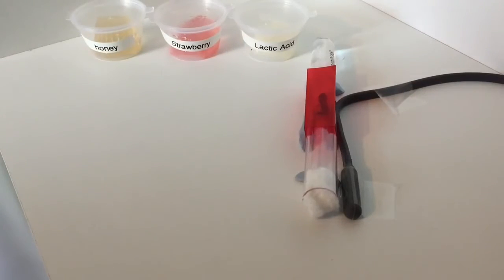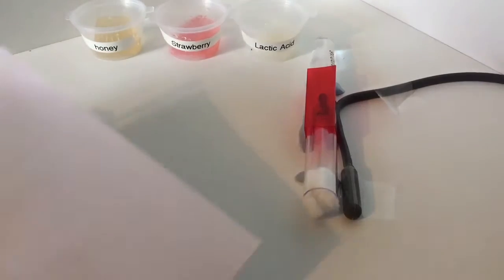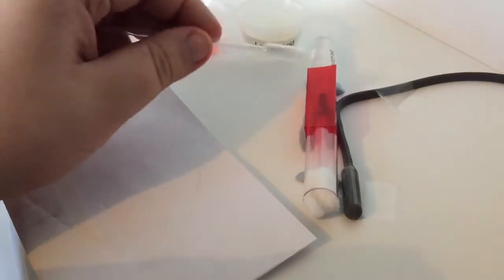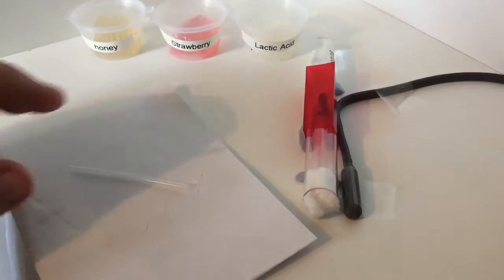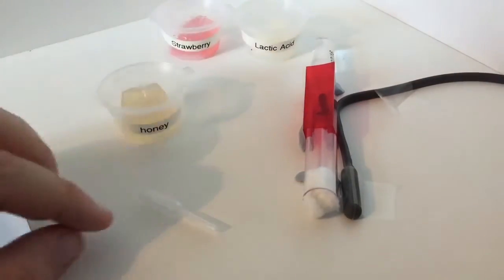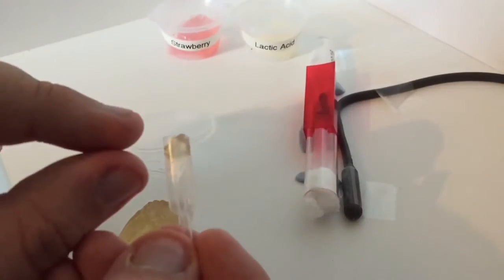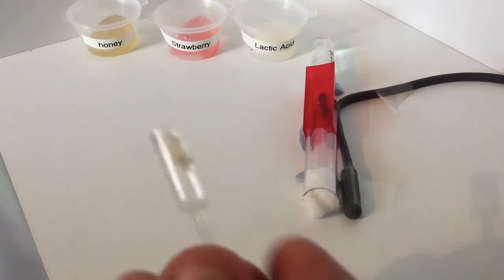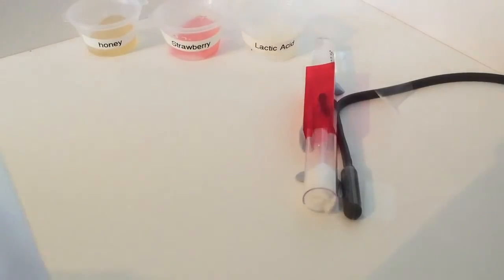A Clean Way To Feed Ants In A Test Tube Setup (Ant-Keeping Tutorial/Guide)